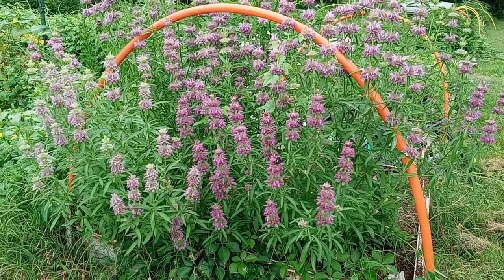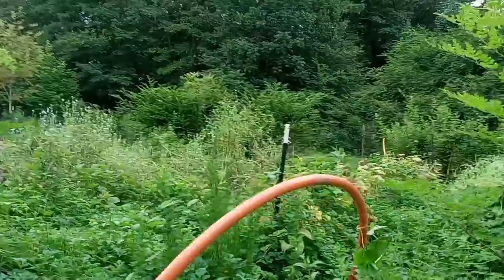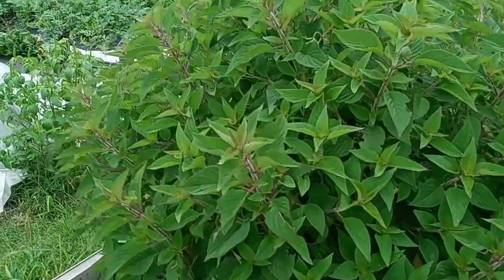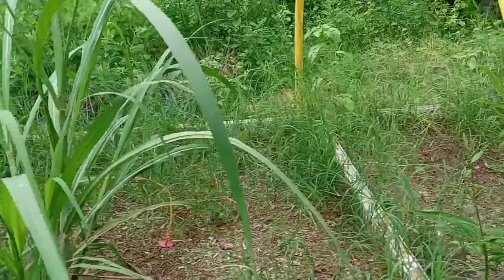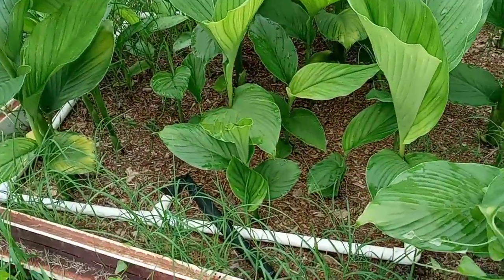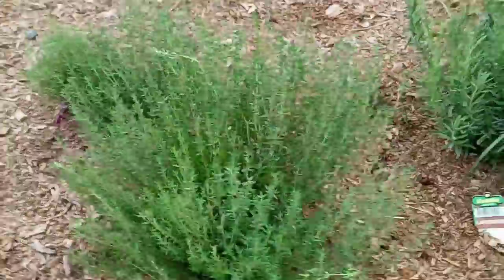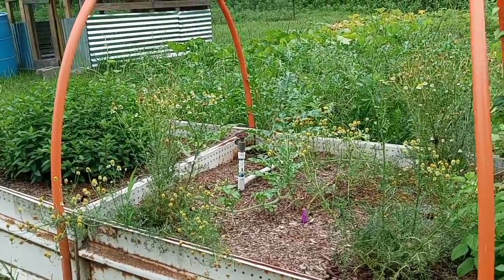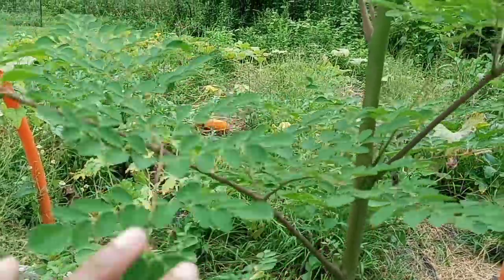How We're Growing A MEDICINE CABINET!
$homesteadheart